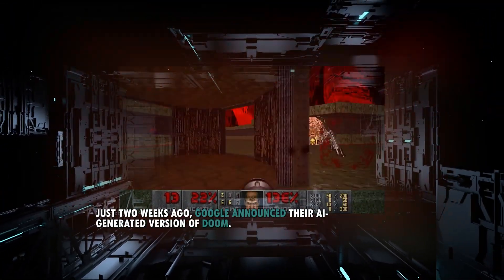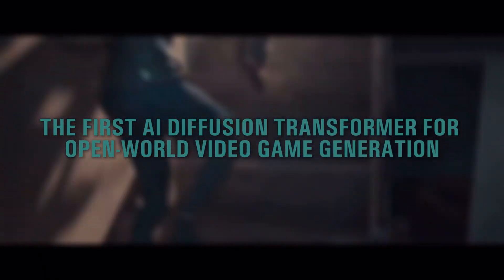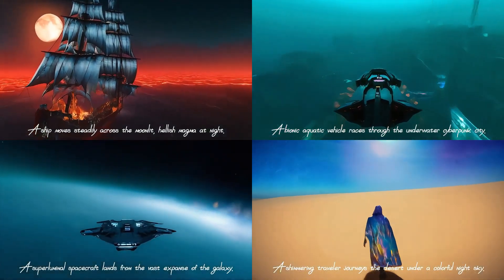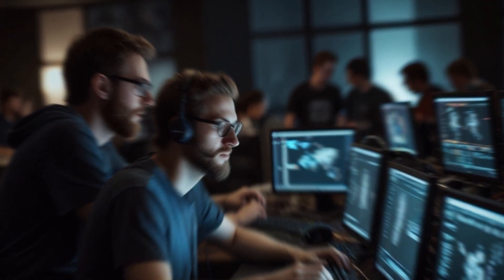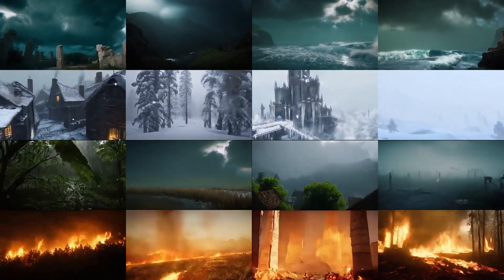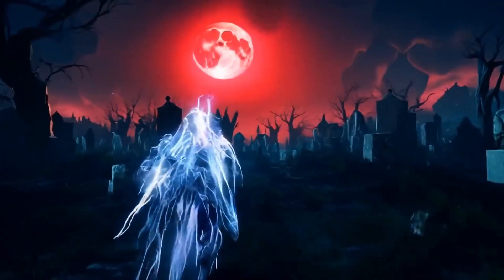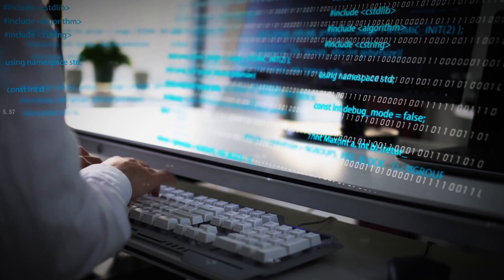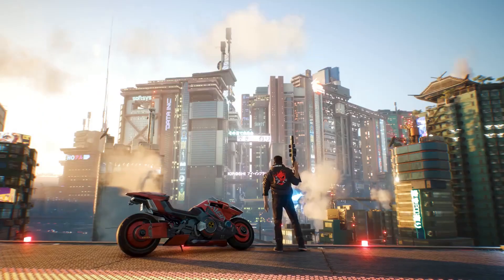GameGen-O: The AI That Could Replace Traditional Game Development!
GameGen-O: The Future of AI Generated Games is here, and it's powered by Tencent!
Imagine creating entire open-world games in real-time. GameGen-O allows you to change environments, control characters, and more with just a command! Whether you're a fan of GTA, RDR2, or PUBG, this AI is about to revolutionize how we experience games. Watch now to see Tencent’s GameGen-O in action and explore how AI-generated games are becoming a reality.

Tencent’s GameGen-O is revolutionizing open-world gaming with AI-generated games like GTA and RDR2. Experience dynamic environments, real-time gameplay, and customizable worlds—all powered by AI. Discover how GameGen-O is pushing the boundaries of gaming innovation. Watch the video now and explore the future of AI-generated games!

Timestamps:

00:00 Intro
00:23 What is GameGen-O
03:23 How It All Started
05:33 The Training Process
07:25 Game-Changer Features
09:00 The Future of Gaming
10:51 Outro

About Ai illume:
Stay enlightened and informed about the latest updates and innovations in the field of Artificial Intelligence. Our channel provides clear and concise content on cutting-edge AI tools, humanoid robots, AGI, and more. We strive to keep you updated with the rapid advancements in AI technology, ensuring you're always in the know. Join us on this journey to explore the fascinating world of AI and understand its impact on our future.

GameGen-O
AI Generated Games
Tencent
AI in gaming
AI game development
Open-world AI games
AI gaming technology
AI-generated open-world games
Tencent GameGen-O
AI-powered games
Real-time game generation
AI game engines
Dynamic gaming environments
AI in GTA games
AI in RDR2
AI gaming revolution
AI game dev tools
Open world game AI
Future of gaming AI
AI-generated content
AI game creation
AI-generated characters
AI game innovation
GTA with AI
RDR2 with AI
AI gaming future
Gaming technology
AI-driven games
Next-gen gaming
AI-powered worlds
AI and game engines
AI innovation in gaming
AI in gaming development
GameGen-O technology
GameGen-O AI
AI in open-world games
Tencent’s GameGen-O
AI game simulation
AI-generated worlds
AI game customization
AI-generated game worlds
Game development AI
AI-generated GTA
AI-generated Red Dead Redemption 2
Gaming with AI
AI-powered gameplay
AI in gaming simulation
Real-time AI game generation
AI for game development
GameGen-O powered by Tencent
Game creation with AI